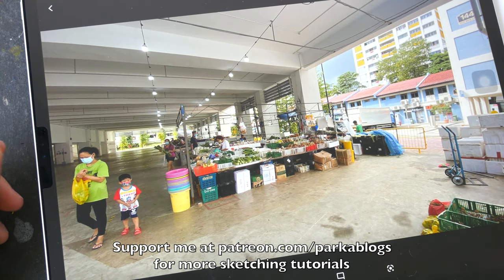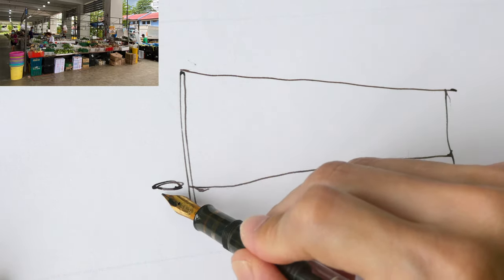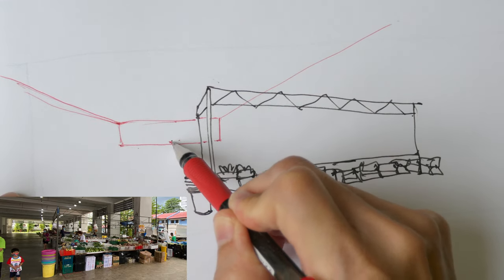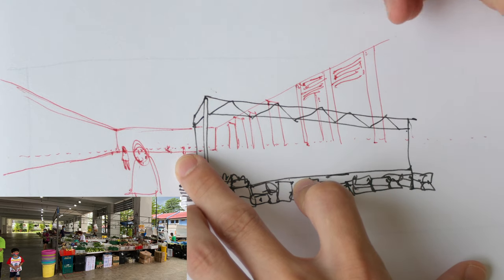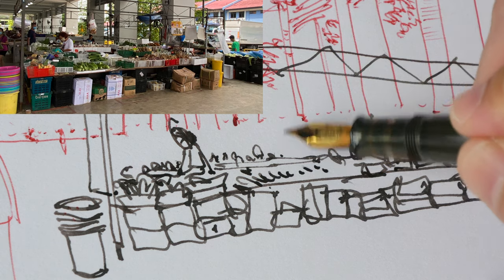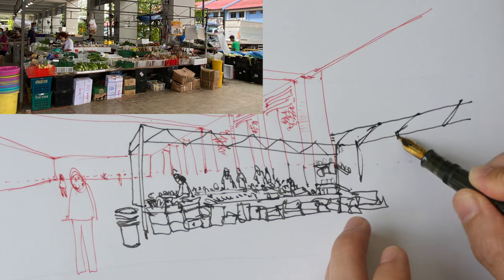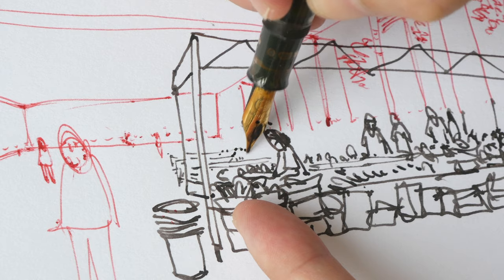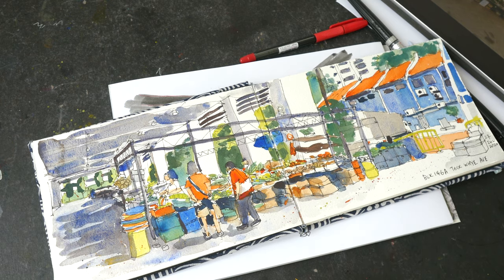Makeshift Vegetable Stall (Straight to Ink Sketching Tutorial)